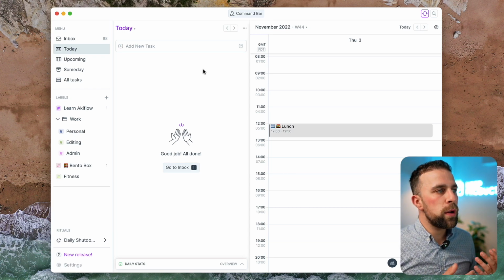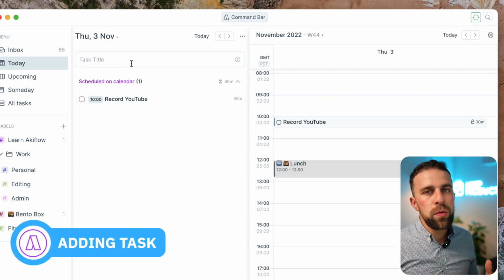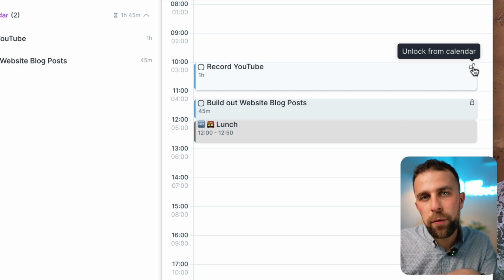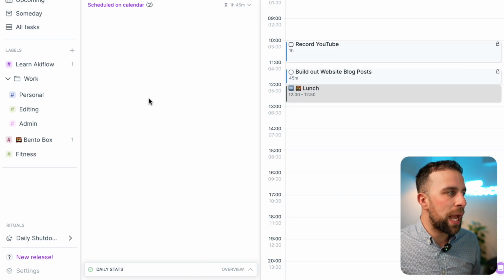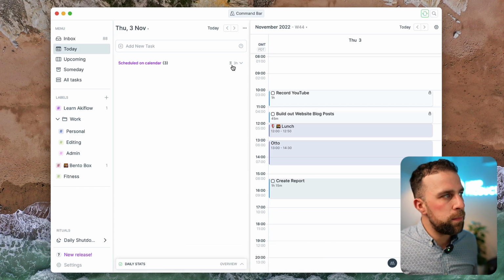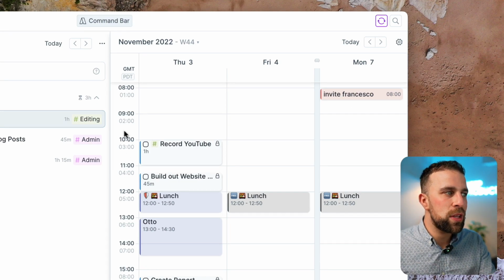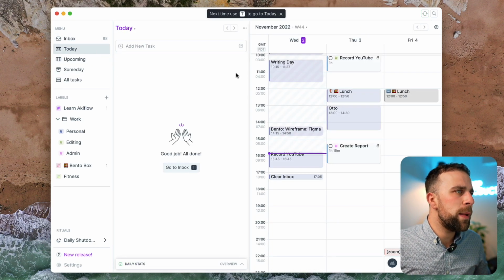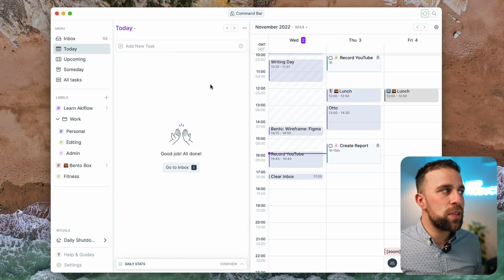Time Blocking inside Akiflow: Workshop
Stop doing busywork! Try Bento Focus Find the best productivity tools with our Building your perfect calendar in Akiflow is possible by bringing in tools from other providers like Todoist, Asana and more - all housed under one roof. Build your time blocking skills with Akiflow here. Learn more about how Akiflow works.

💨 Carbon Ofset: Keep Productive offsets carbon with Bulb and currently is a small team consisting of long-time friends of 25 years - Francesco (host) and Steve (editor).